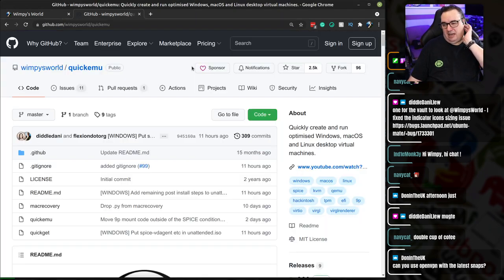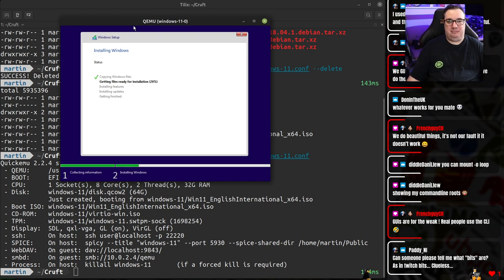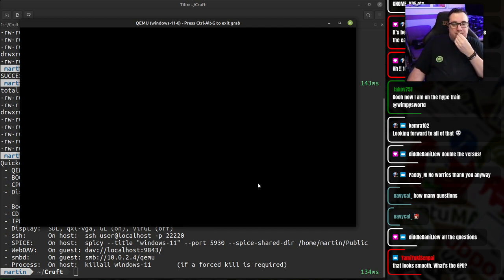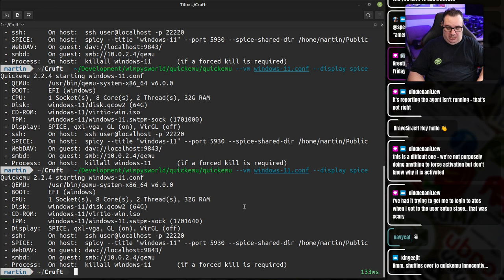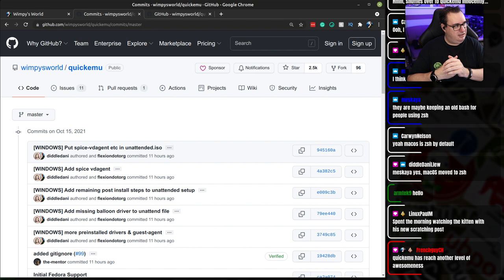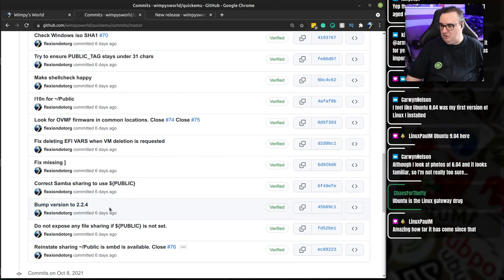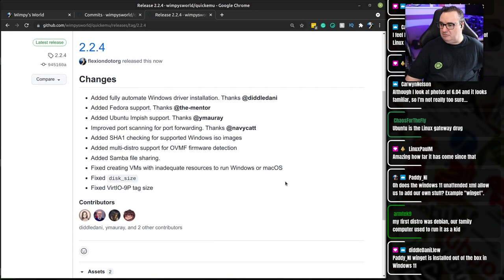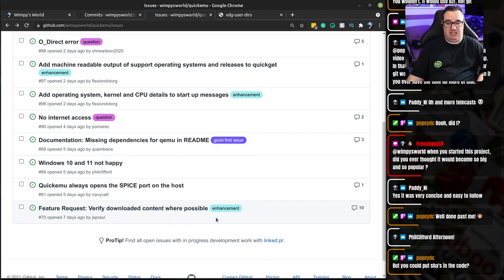Improving Quickemu support for Windows 11 🪟 & Fedora 🐧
Following Quickemu being featured on Hacker News, the project has attracted a lot of attention. In this video, we roll up fixes, land new features and release a new version ✨ Originally streamed live on Twitch:

Here's some of the kit I use in my Home Studio:

📷 Canon EOS M200 (Face Cam)
🔍 Sigma 16mm F1.4 EF-M Lens
📷 Canon EOS M100 (Overhead Cam)
🎞 Magewell Pro Capture Quad HDMI
🖥 Dummy HDMI Display Dongle
🏗 Elgato Multi-Mount
🦾 Elgato Solid Arm
💪 Elgato Flex Arm Kit
💚 Elgato Green Screen MT
👨‍🎤 Solid State Logic SSL2 2 USB-C Audio Interface
📻 ZIOCOM aptX LL Bluetooth Transmitter
🎧 EPOS GW 270 Hybrid Wireless aptX LL Earbuds
🎛 Elgato Stream Deck XL
💡 Elgato Key Light Air x2

Here's some of the kit I use in the Lodge Studio:

📷 Canon EOS M6 MkII (Face Cam)
📷 AVerMedia Live Streamer CAM 513 (Overhead Cam)
🎞 Elgato Cam Link 4K
🎞 Magewell USB 3.0 HDMI Capture Gen 2
🏗 SMALLRIG Magic Arm
🦾 Elgato Solid Arm
👨‍🎤 Audient EVO 4 USB Audio Interface
💡 Falcon Eyes F7 RGB Portable LED Light x2
💡 Philips Hue Go

If you enjoyed this video or got value from it then consider dropping something in the tip jar. Any money raised will be used to improve the channel and purchase equipment/devices to showcase.